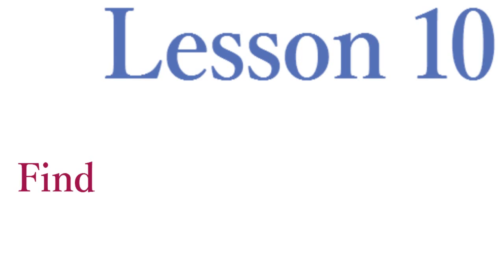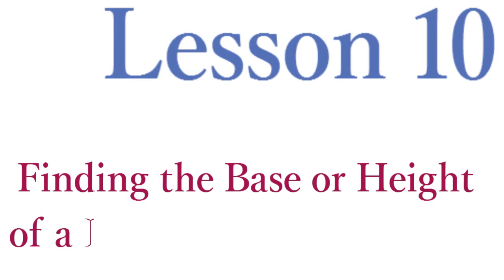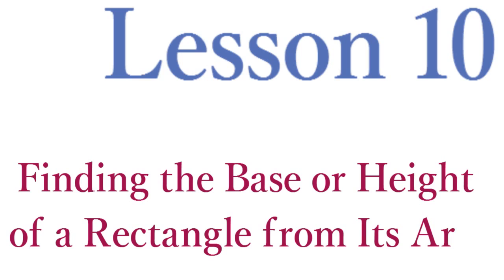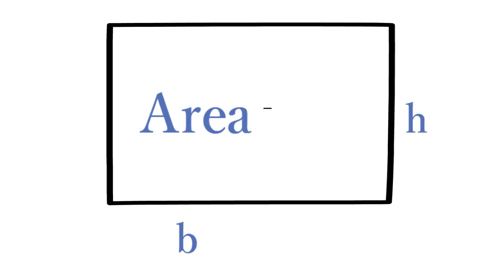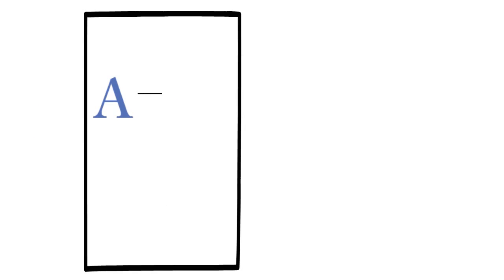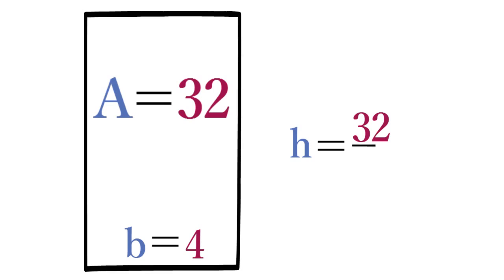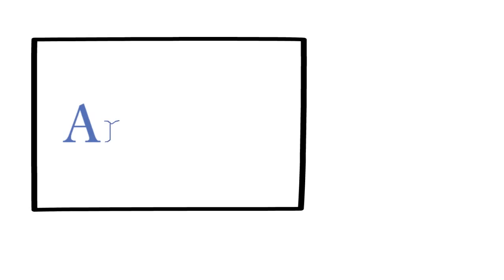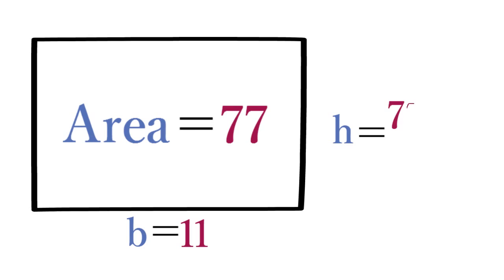Lesson 10 Finding the Base or Height of a Rectangle from Its Area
In this lesson you will learn how to find the base or height of a rectangle from the area of a rectangle.